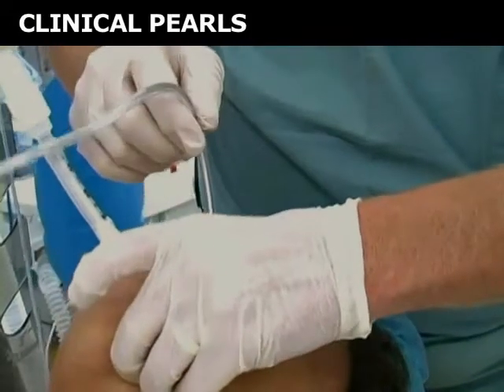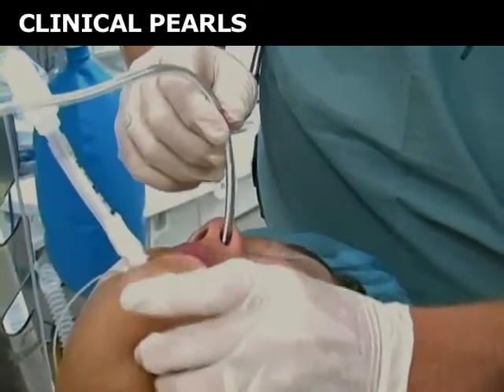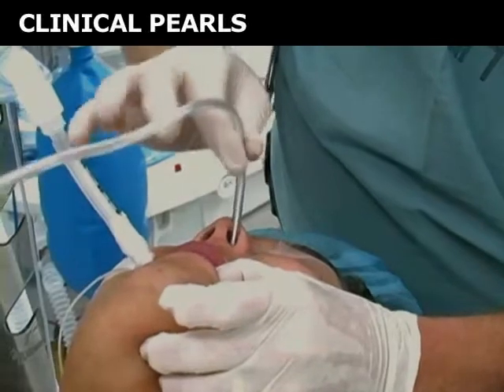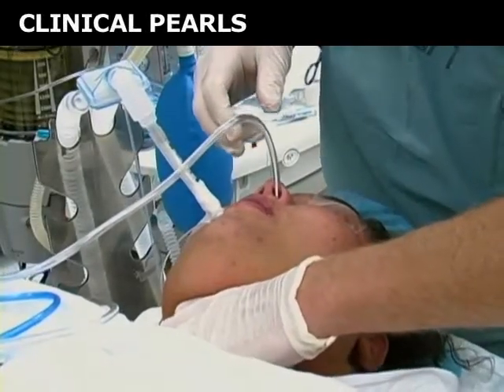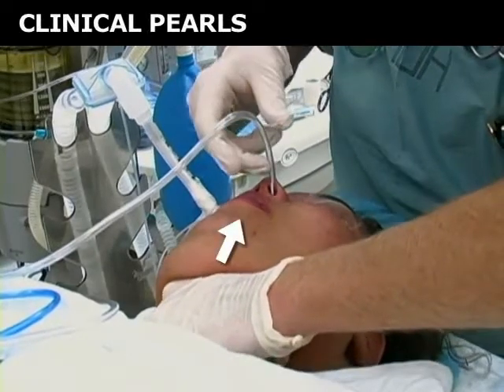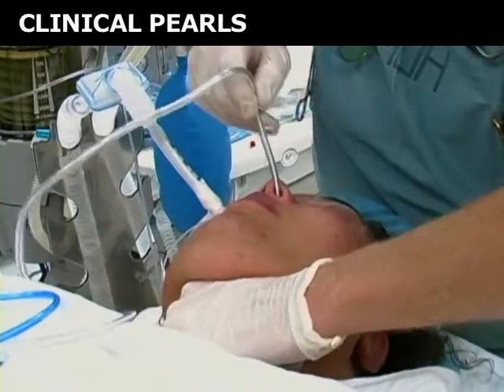Nasogastric Tube Placement